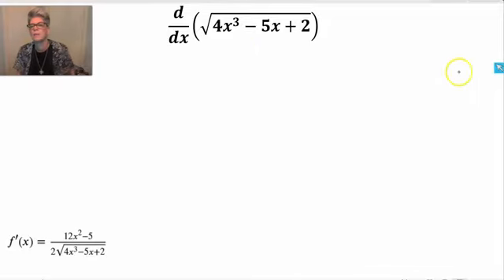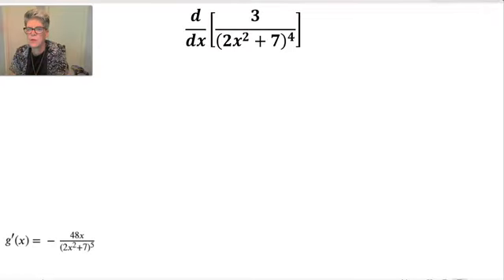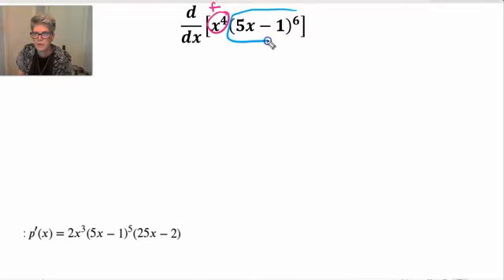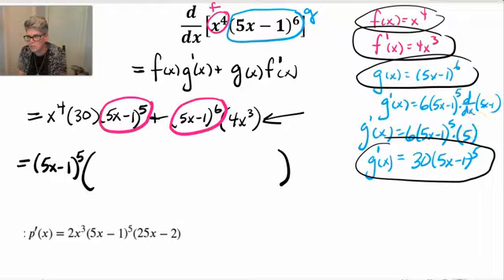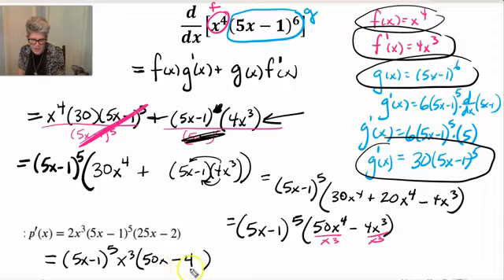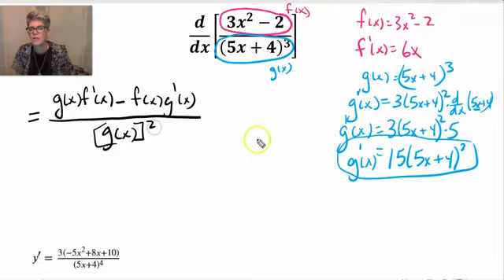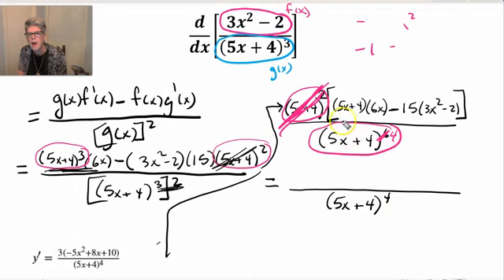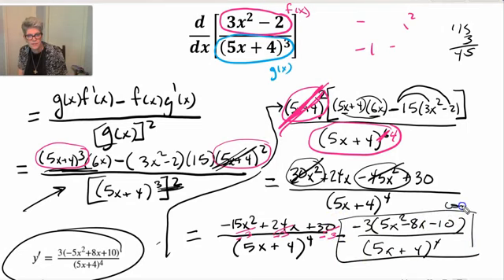How to Find a Derivative Using the Power, Product, Quotient, and Chain Rules (Dr. Sooze)